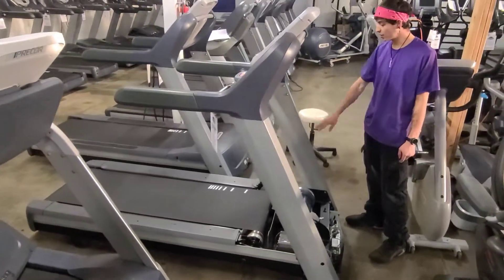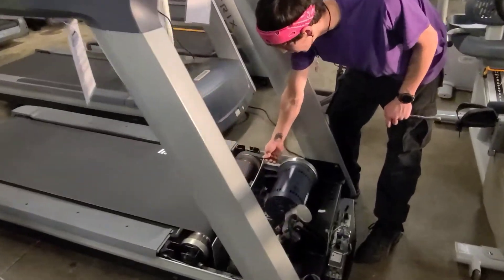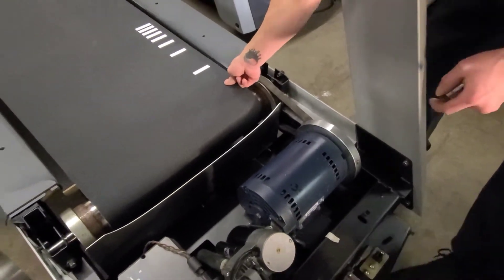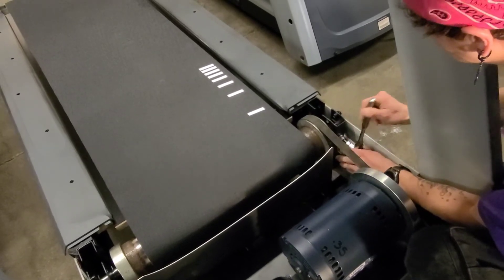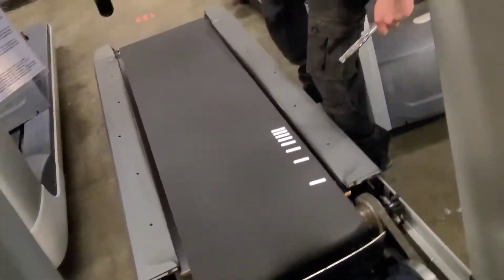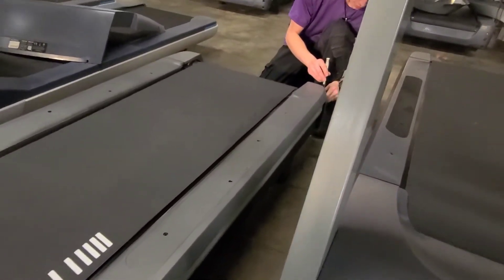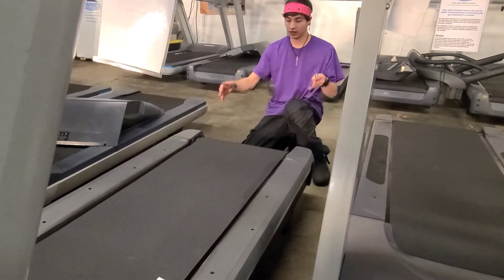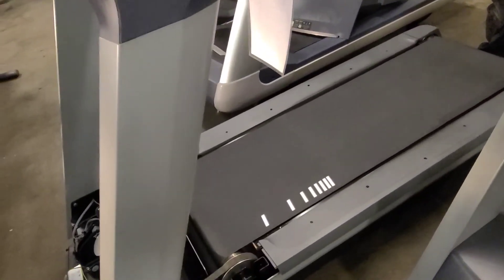How to fix a loud banging noise on your Treadmill.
In this video I show you which tools you'll need as well as how to easily fix a loud banging noise or sound coming from your treadmill